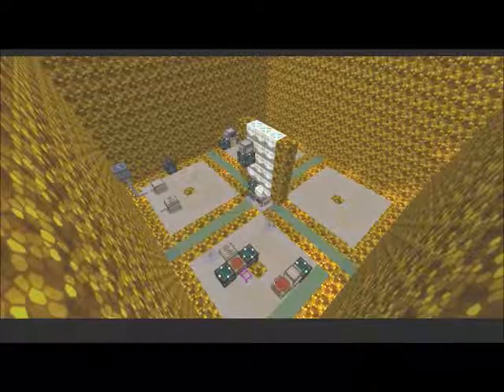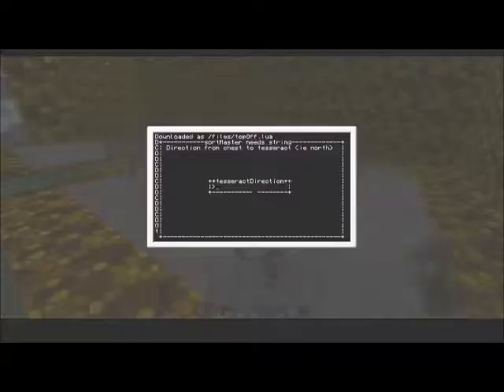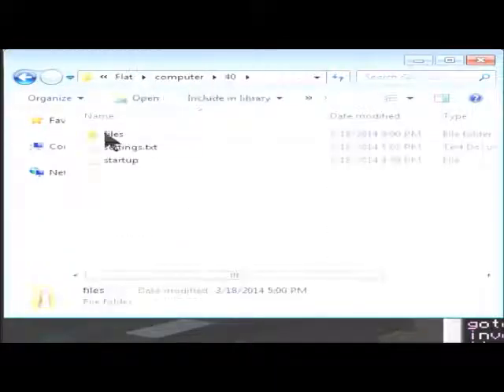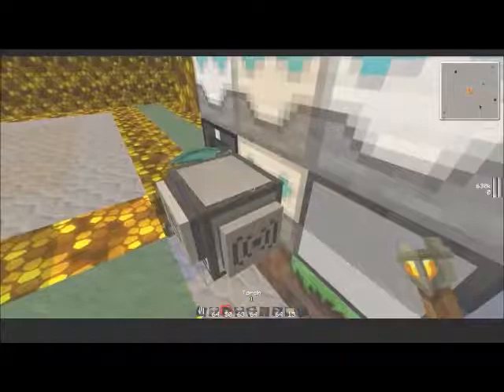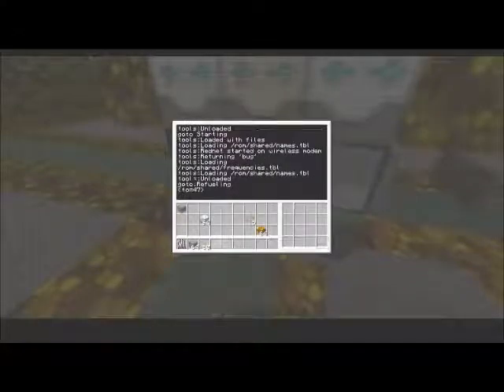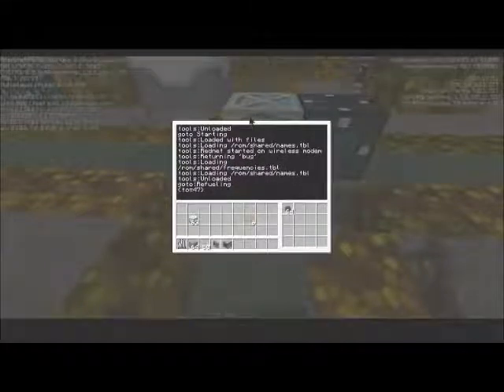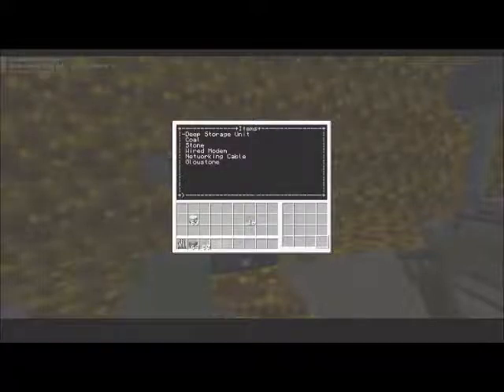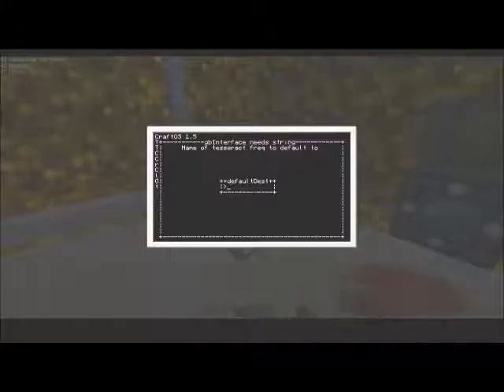Install:Turtle Sorting System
Feel free to use this if you would like. Post questions you have about the code, suggestions or errors you are getting at the ComputerCraft forums post:

Pastebin code:
ZzHfdqdA

Sorry about the poor video/sound quality (and all those stupid mobs).  You're not here to be impressed by my presentation skills though, you're here to learn how to program a turtle in a digital world to store your imaginary items in boxes.

Mods I used:
ComputerCraft (Computers and Turtles)